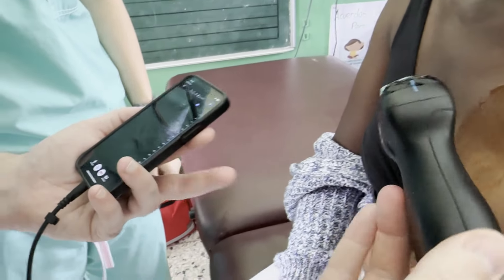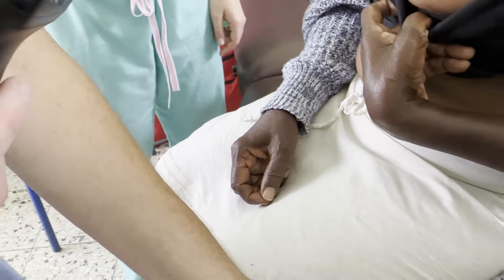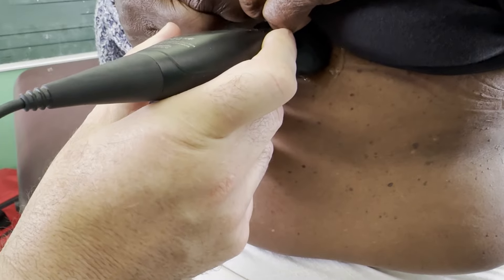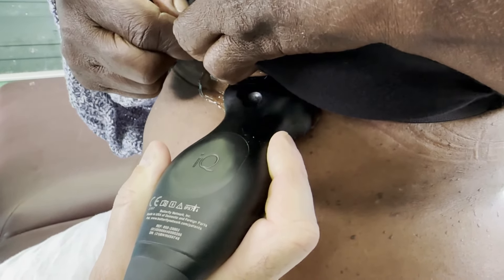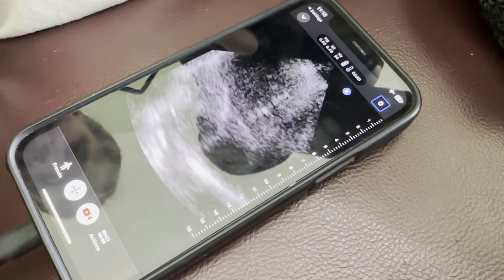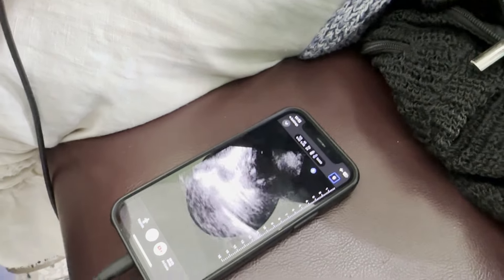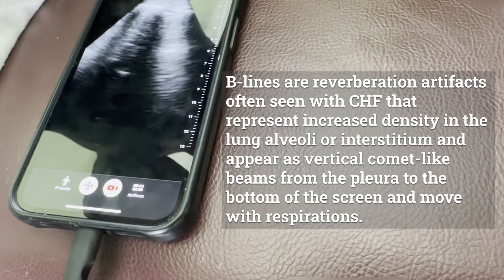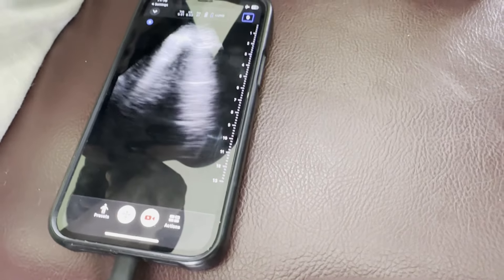Heart Failure Diagnosed with Ultrasound in a Low Resource Environment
In this video another emergency medicine physician helps us confirm the diagnosis of congestive heart failure with his Butterfly Ultrasound machine during a medical mission to the Dominican Republic.